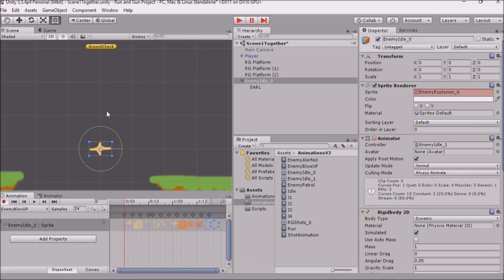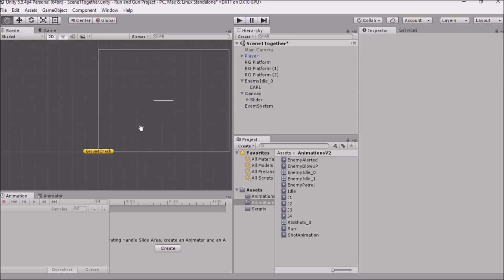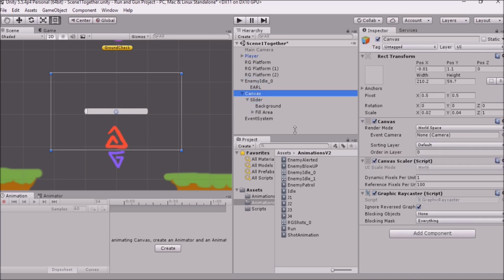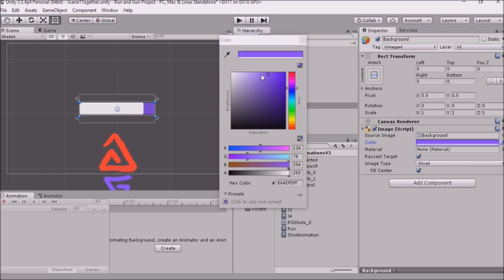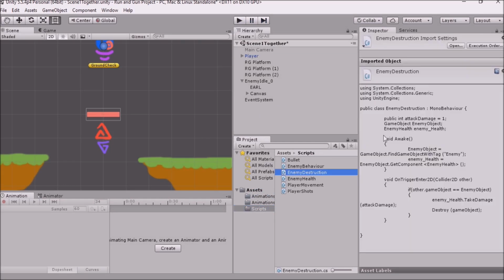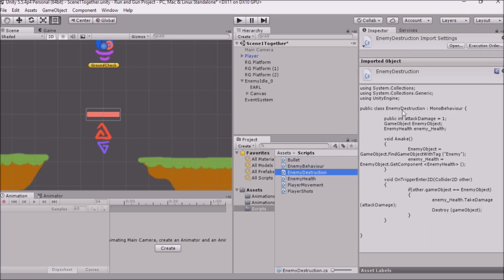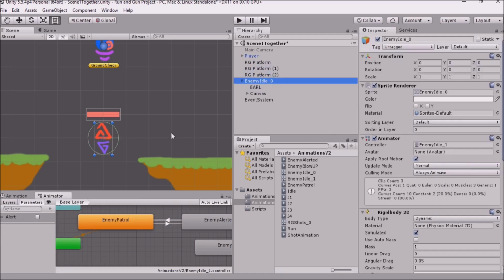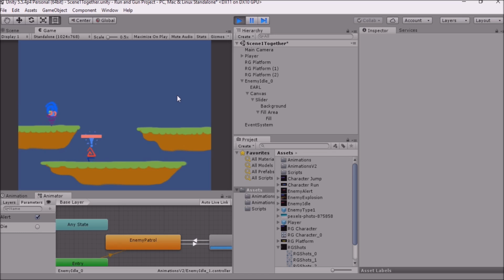Unity Still From a Beginner- Run and Gun #6- Enemy Health Bar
This part we'll be adding a floating health bar above our enemies and figuring out how we can destroy our enemies!

Outro: Spring Autumn Sunset by Artificial.Music